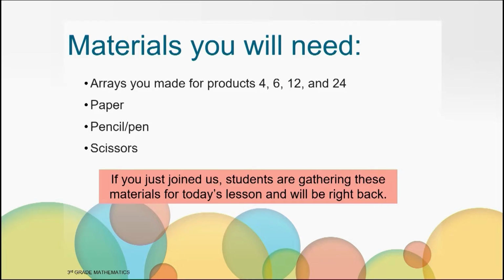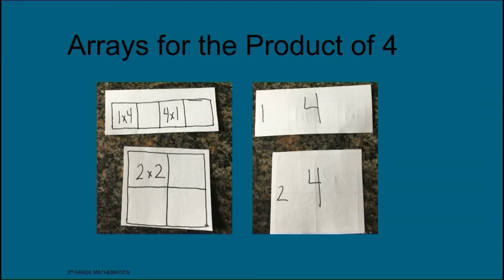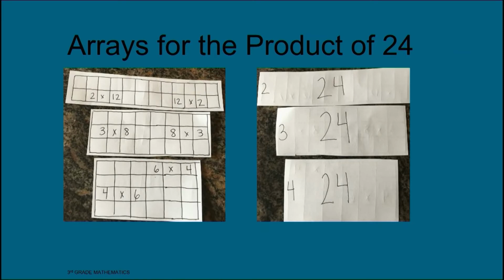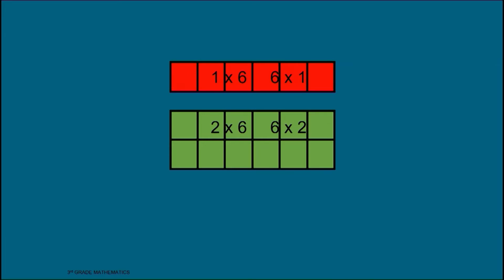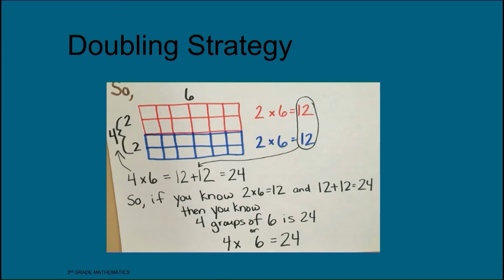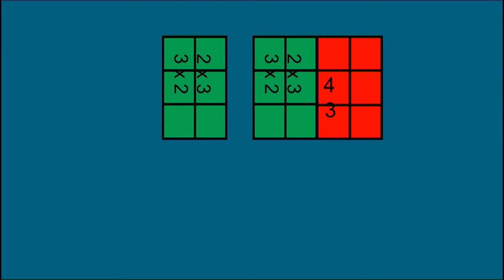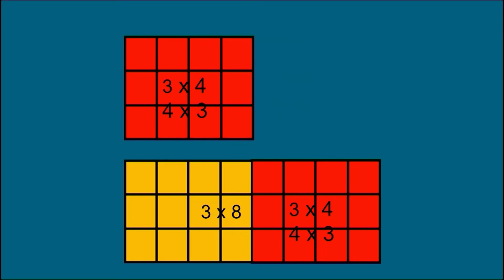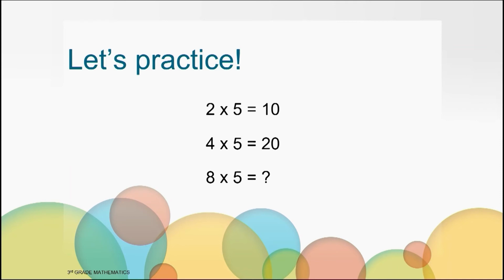Multiplication and Arrays Math, Grade 3, Unit 9, Video 4